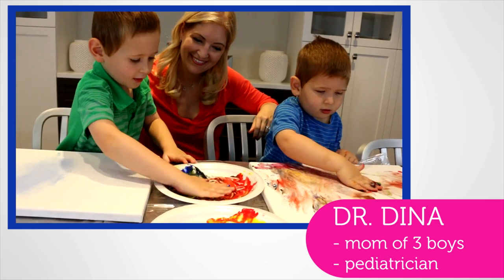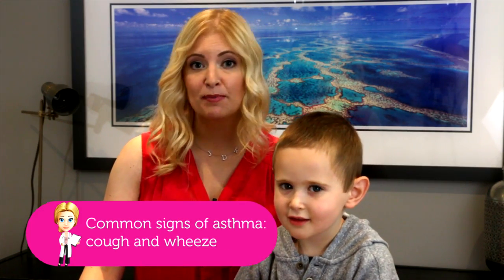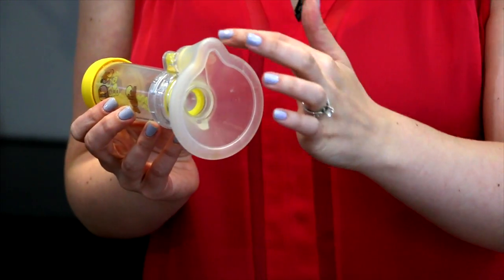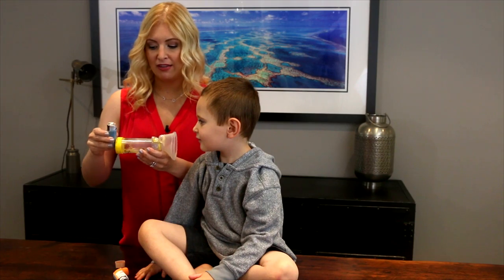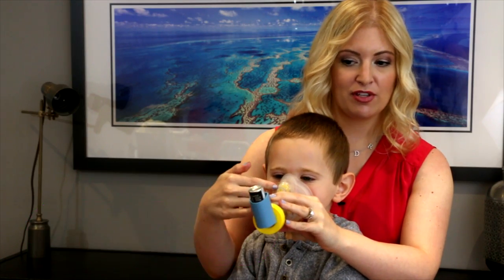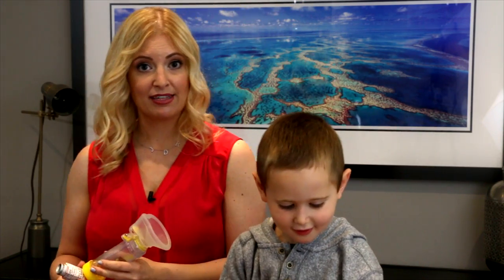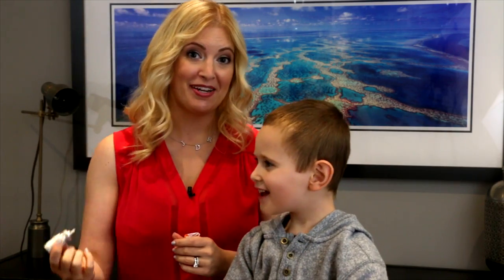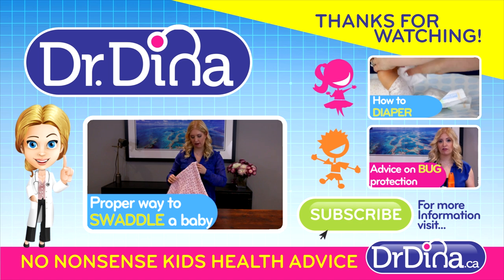Asthma in Children - How Do I Use a Puffer?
Pediatrician Dr. Dina Kulik demonstrates how to give a child their asthma inhalers correctly and tell when the medication is running low.

I hope you find this video helpful. When in doubt, please consult your physician.

DO NOT use any information you find here or online for determining medical symptoms or treatment, always speak with your physician in person.

I read ALL your comments .. so if you found this video helpful please click the thumbs up (just above) and leave a comment - it means a lot to me!

NO NONSENSE KIDS HEALTH for PARENTS & KIDS TOO!

WISH YOU HAPPINESS and GREAT HEALTH!